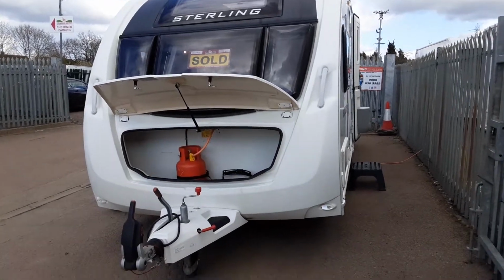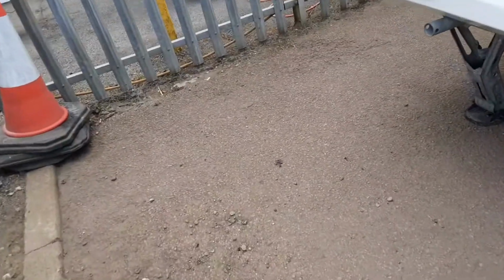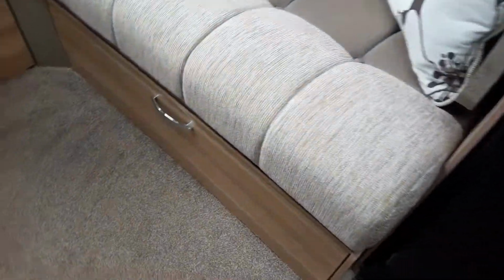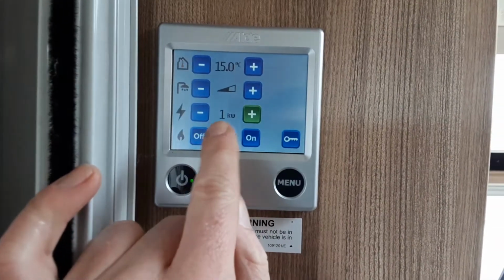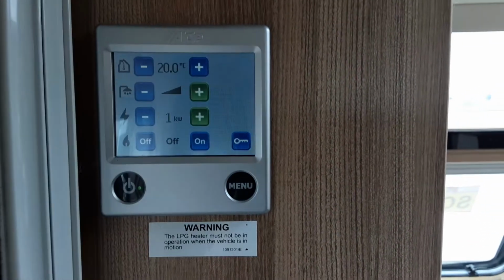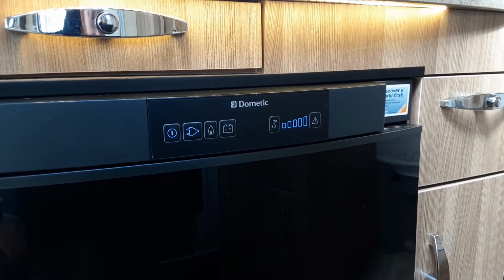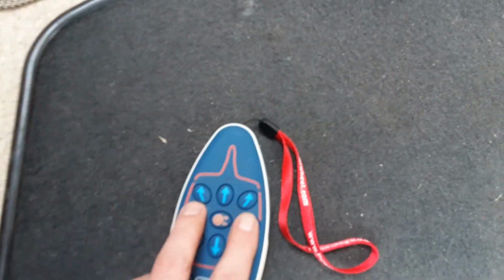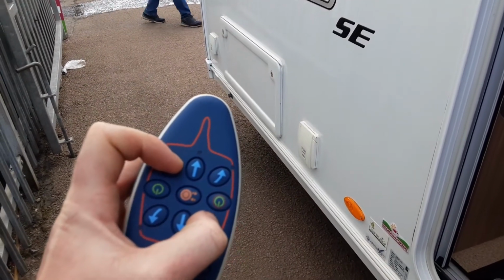2013 Sterling Eccles SE Quartz